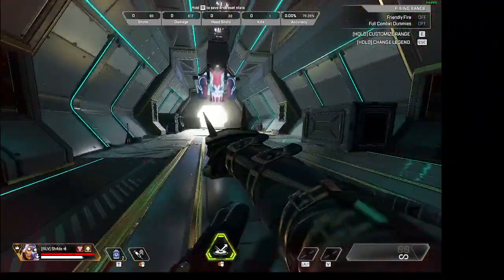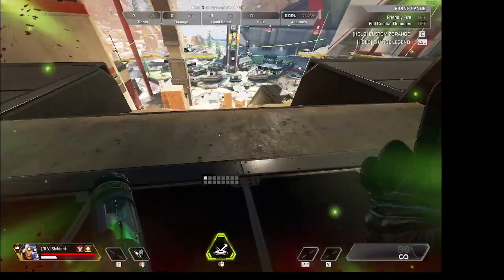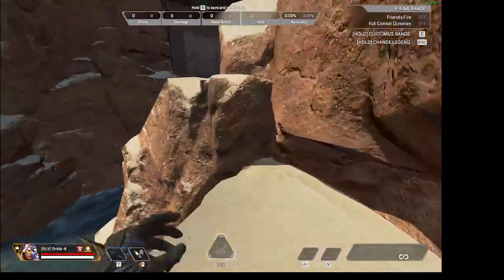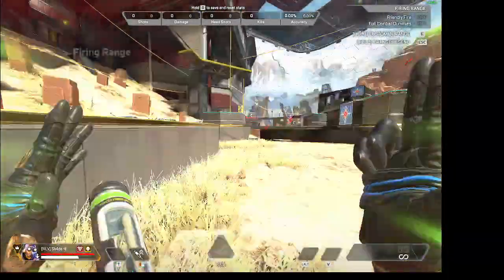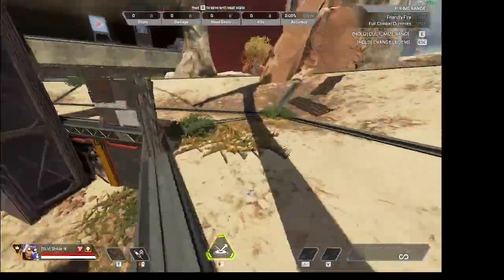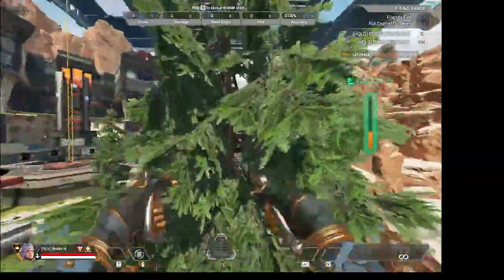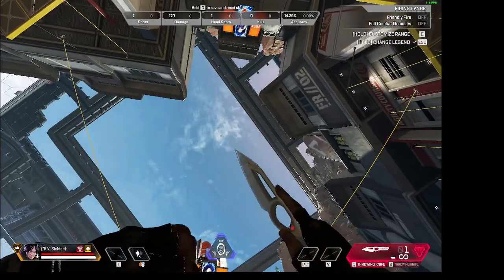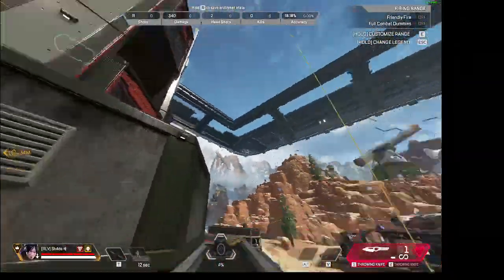Trying To Find All The Nessies In The Firing Range!!!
Easton tries to find all Nessies in the firing range.